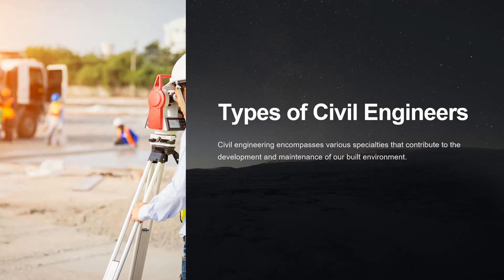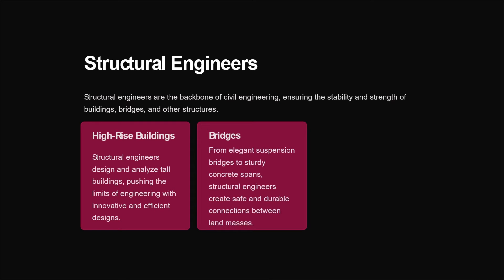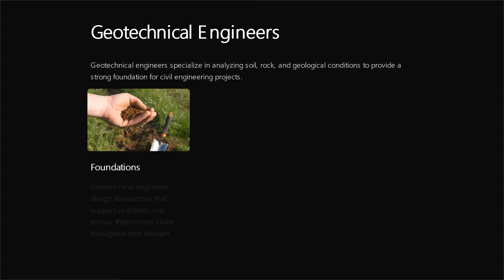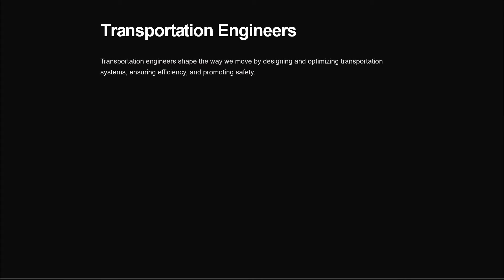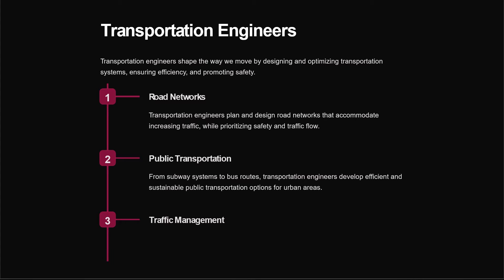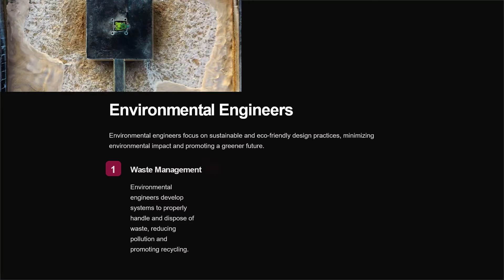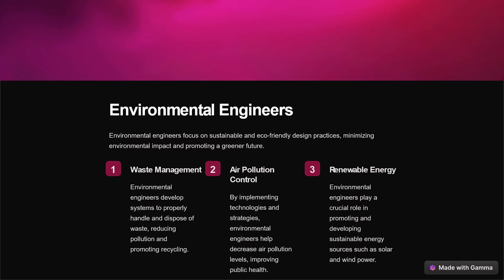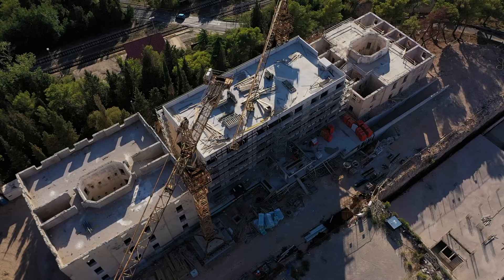10 Types of Civil Engineers & What They Do | Branches of Civil Engineering Explained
Discover the various types of civil engineers and their unique roles in shaping the built environment. From structural and transportation engineers to environmental and geotechnical specialists, this video explores the major branches of civil engineering you need to know—whether you're a student, professional, or just curious about how infrastructure comes to life.

Follow for More @CivilEngineeringFanatics